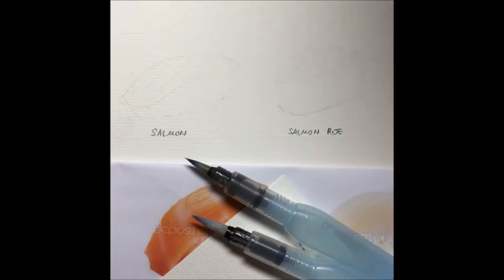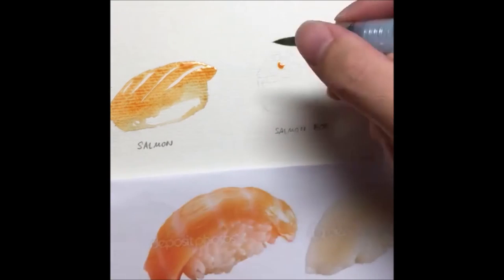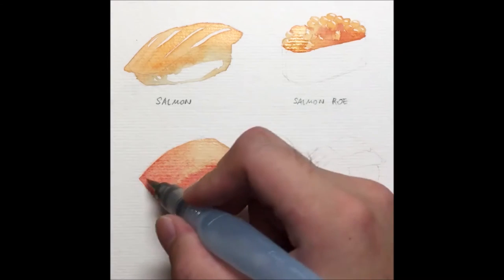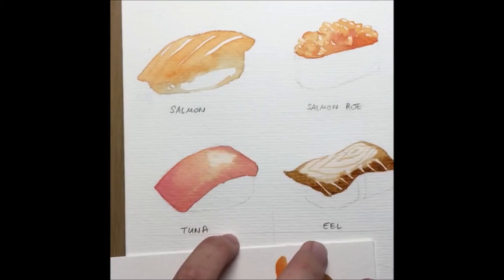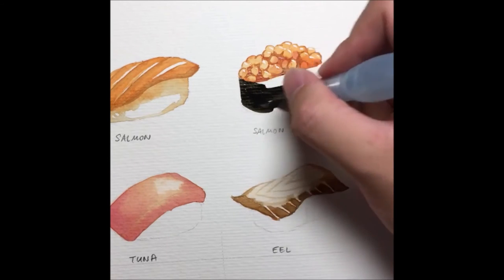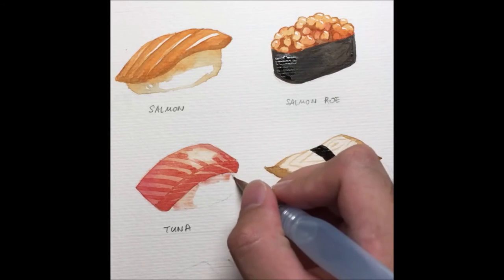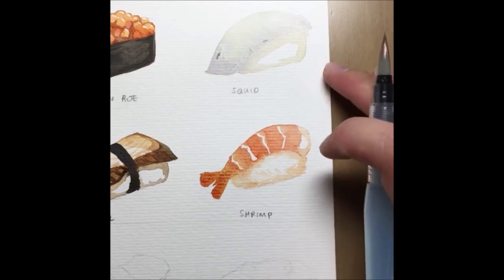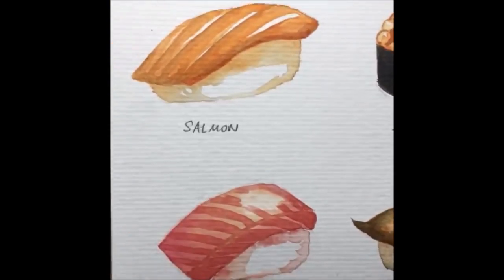SYK Watercolor Tutorial: Sushi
Hi guys! in this tutorial we will be painting Sushi!! one of my favourite food :D Hope you guys enjoy it as much as i did!